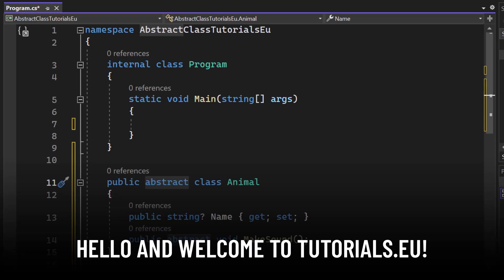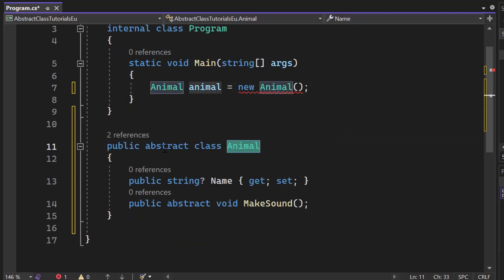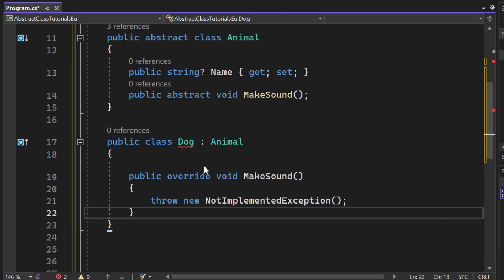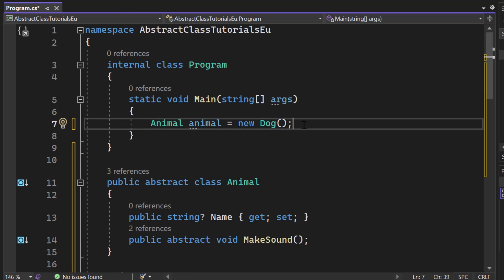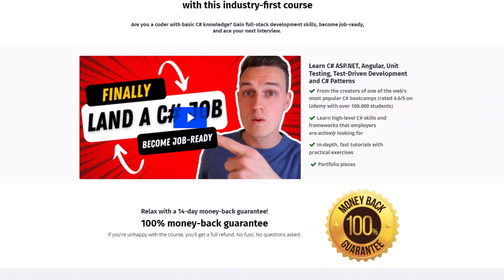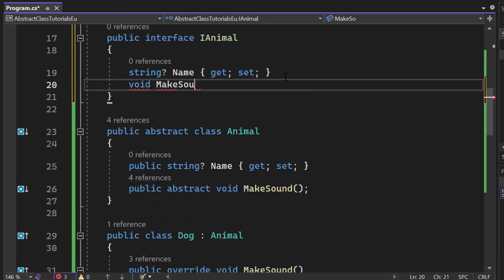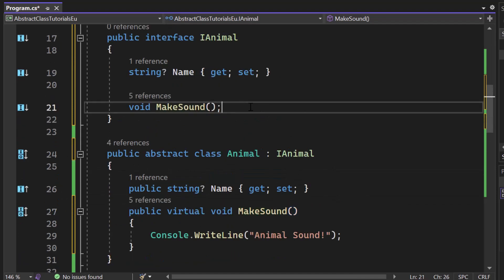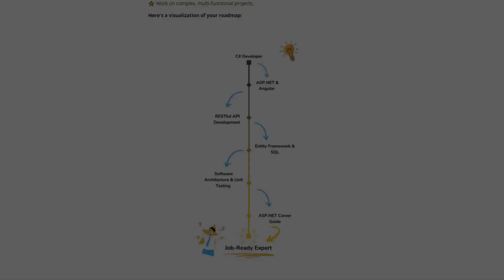C# abstract classes and methods in 8 minutes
🔥 ABSTRACT Classes and Methods are a thing in C#? And what even are they? What does abstract even mean in this context? Well let us find out!

Timestamps:
00:00 Introduction
00:20 What does abstract mean in C#?
01:54 Let us set up something a bit abstract
04:30 This one is for you!
04:58 Is there anything else? Oh YES there is!
07:48 Thanks for watching!

And what is abstract?
The abstract modifier indicates that the thing being modified has a missing or incomplete implementation. The abstract modifier can be used with classes, methods, properties, indexers, and events. Use the abstract modifier in a class declaration to indicate that a class is intended only to be a base class of other classes, not instantiated on its own. Members marked as abstract must be implemented by non-abstract classes that derive from the abstract class.